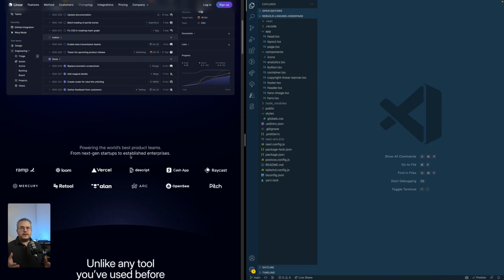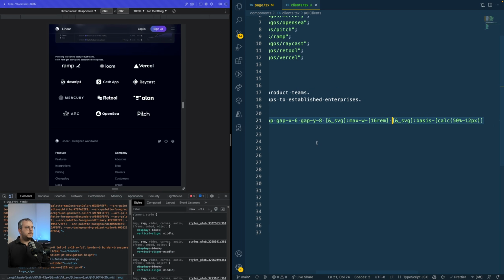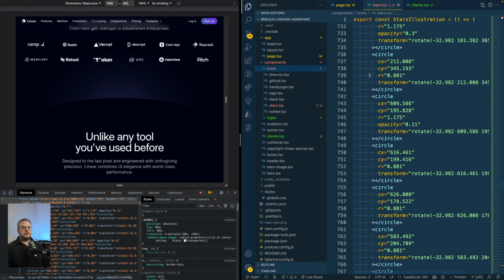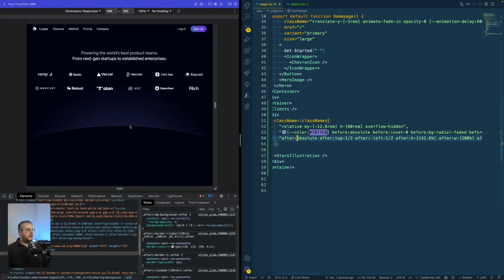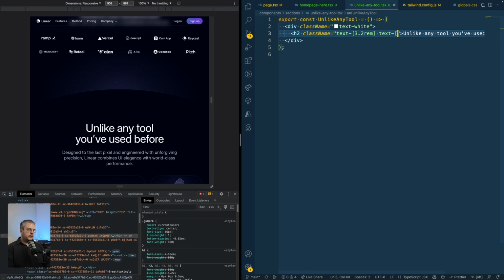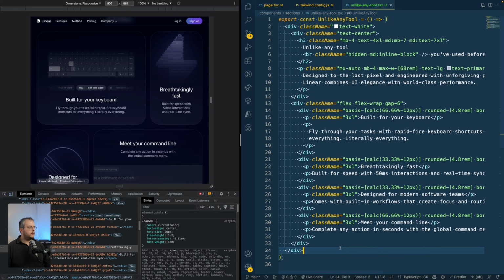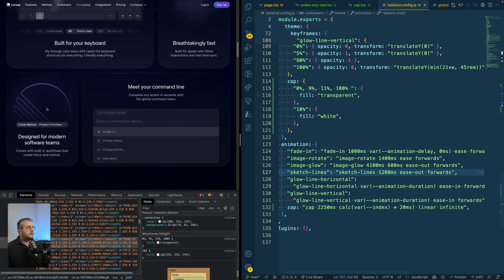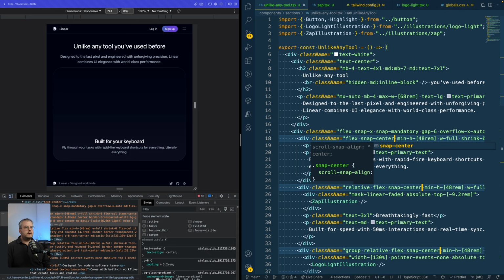Part 3: Rebuilding Linear's Homepage with Next.js and Tailwind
This video is part of a multi part series in which we are going to rebuild Linear's homepage with Next.js 13 and Tailwind.

In this part we will work on building building the client logo's section as well as well as the block with the 4 product USP's. Let me tell you, there's gonna be a lot of little details again!

In the next parts we will keep working on all of the other components the homepage brings.

👀 Timestamps
00:00 - Intro
00:30 - What we've build so far
01:12 - What we're building in this video
01:50 - Building the client logo's section
02:45 - Side note on not adding margin and padding to individual components
03:24 - Continue client logo's section
17:23 - Building amazing gradients, simulating the sunrise?
27:19 - Introducing my Discord!
28:23 - Continuing on the gradients
30:24 - Building the USP section
31:33 - Restructuring our code a bit, adding a sections folder
33:28 - Continue USP section
35:16 - Consistency in your design vs custom values
36:14 - Continue USP section
39:25 - Adding the tiles to the USP section
44:57 - Breathtakingly fast USP section
49:09 - Animating the zap icon
52:00 - Workflows USP section
58:40 - Making the USPs responsive with css scroll snap
01:01:00 - Outro